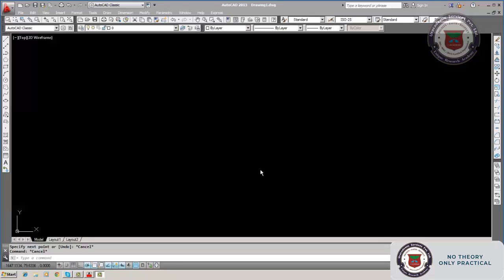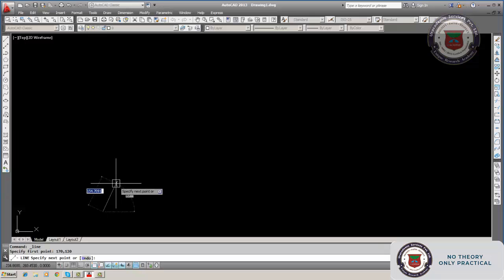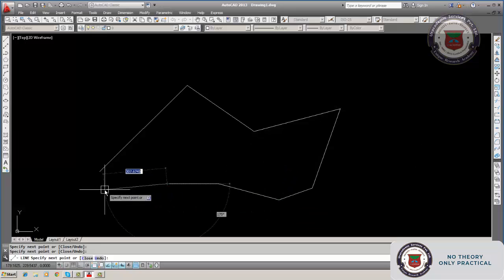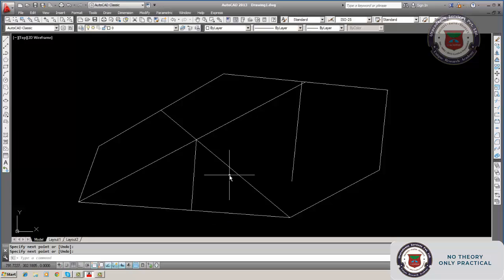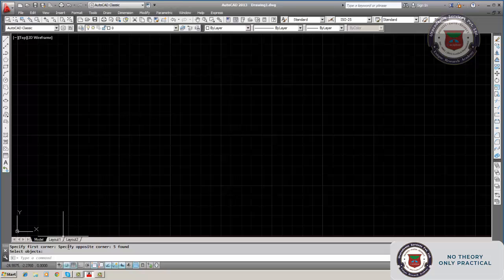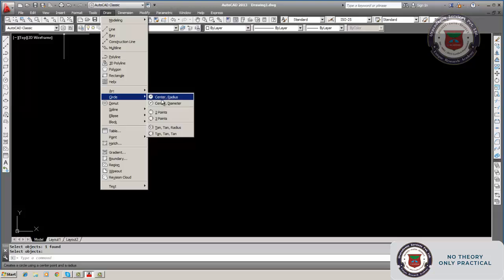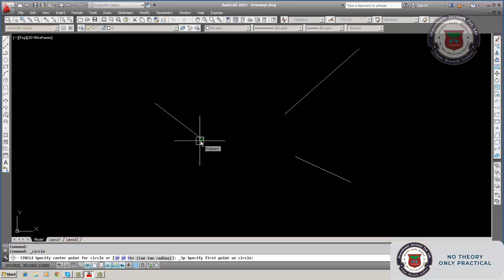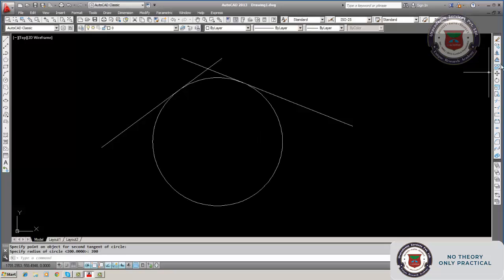2 AuotCad L02